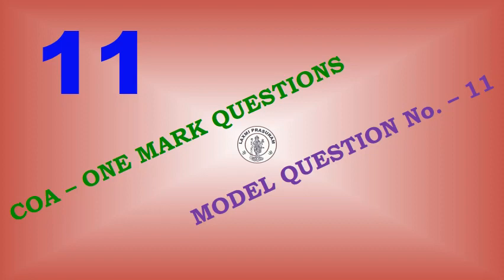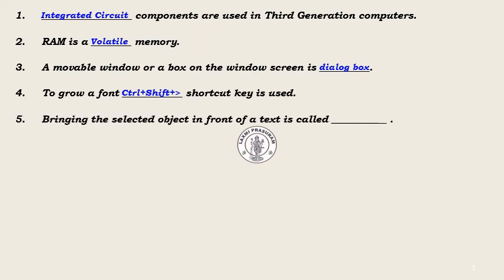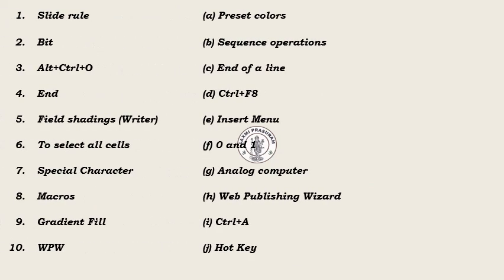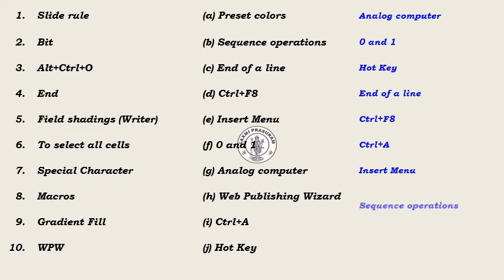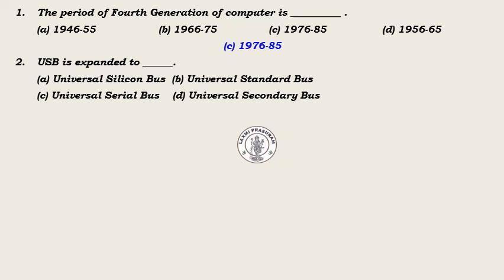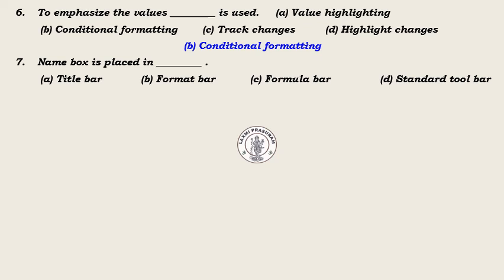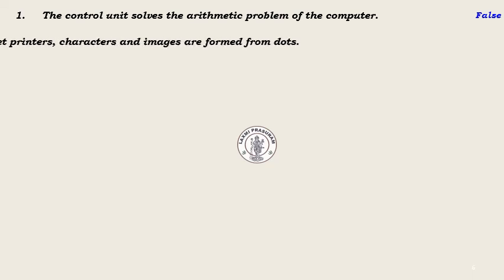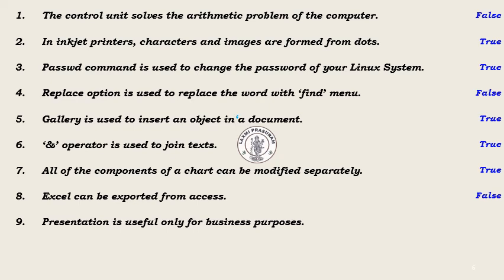COA-1 Mark-Model 11 (1st set)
Laxmi Prasuram-Shorthand, Typewriting, Computer
English Shorthand Lessons Videos & Dictation Audios
தமிழ்ச் சுருக்கெழுத்துப் பாடங்கள் Videos & Dictation Audios
COA-Lesson DVD, Books on Theory, Practical & 1 mark model questions